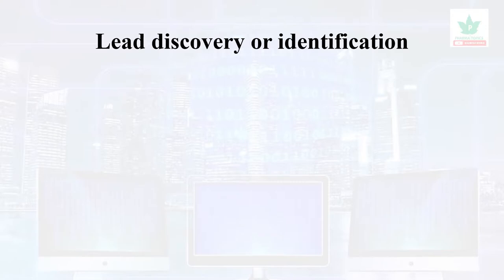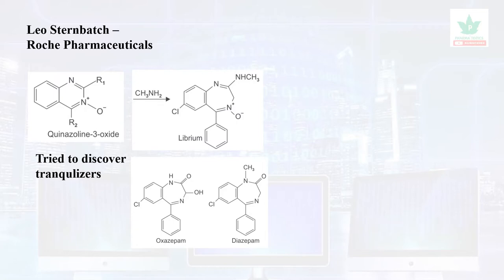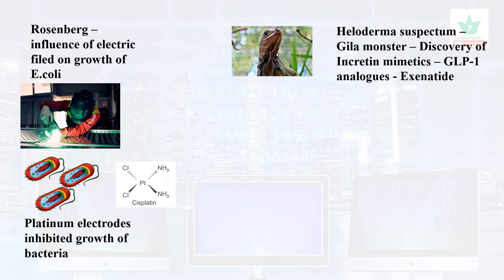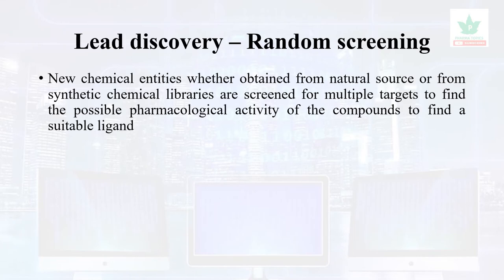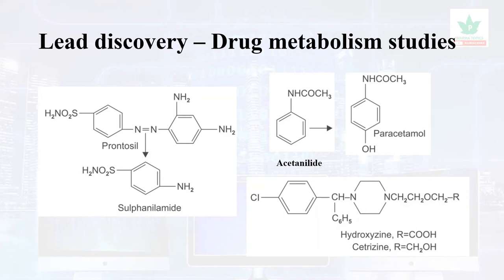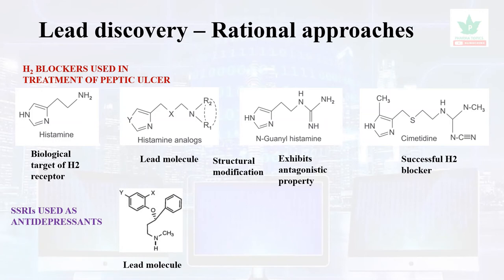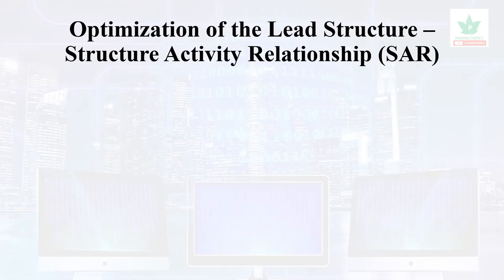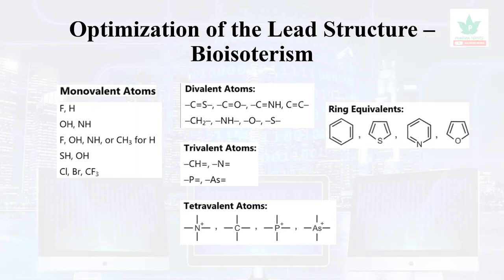Lead identification-CADD-Bioinformatics-Part2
This video describes the Introduction to Drug discovery and the important terms in a simple and easy manner to understand.